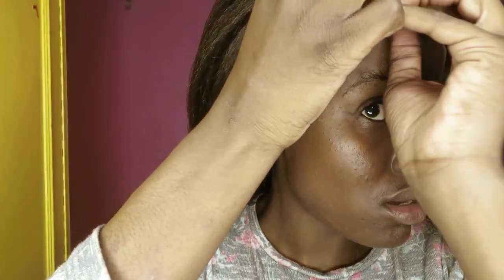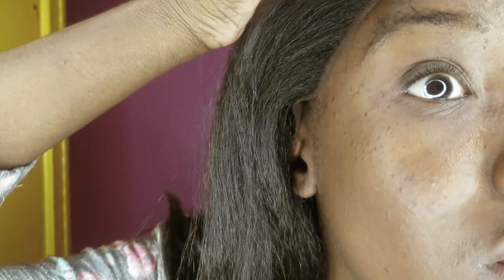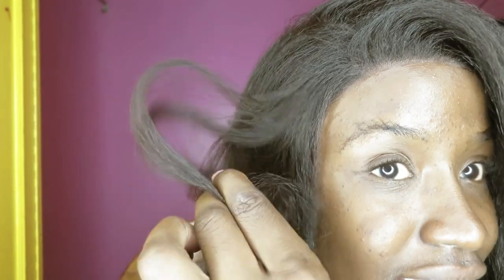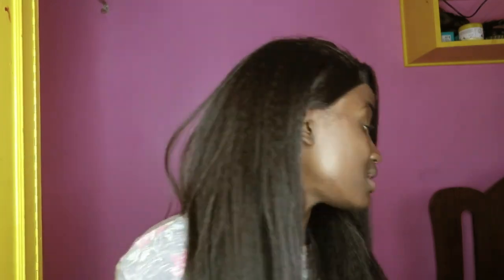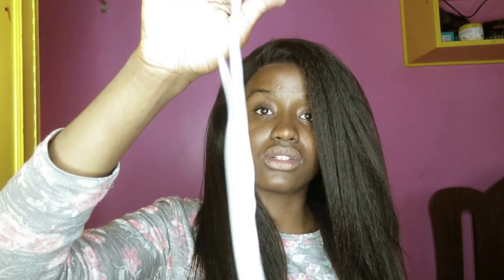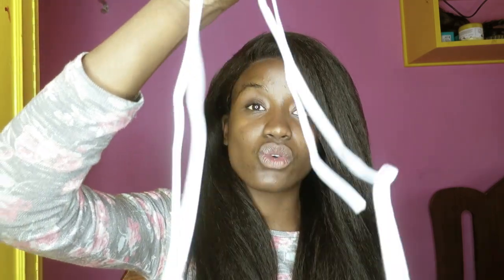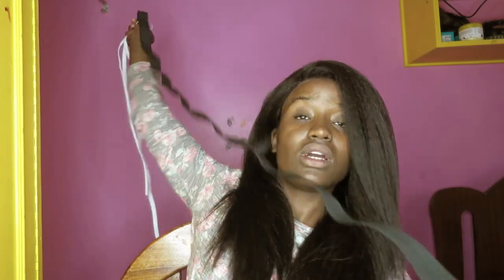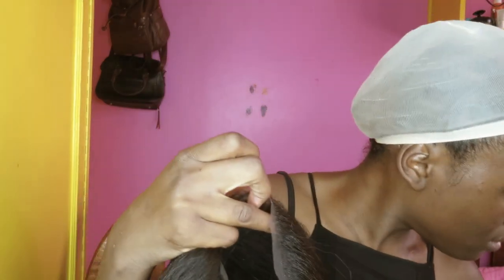KINKY WIGS FOR BLACK WOMEN UNDER $30 (DUBOIS ROAD WIG)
- my  wig  fell  in  a  matatu -

-the  truth  abut  kenyan  youtubers -

intagram

UPDATE PLUS ADDITIONAL INFORMATION

Hey guys i finally have an update the shop is in Dubois rd, excel complex opposite perida centre. Thus near tearoom the owners number is-
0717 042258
i want to apologize for  taking so long and i want to thank you guys for your patience😊 . .um plus i messed the price kidogo it actually 3500 instead of 2500...if you've watched my video i also mentioned the lace is kind hard but the wig doesn't tangle  like most dubois wigs . so laying it with the got2be glue is the best option.  if you want me to do more dubois wig transformations  just let me know ..have a lovely weekend 😊... PS.you can also bargain the price with the owner